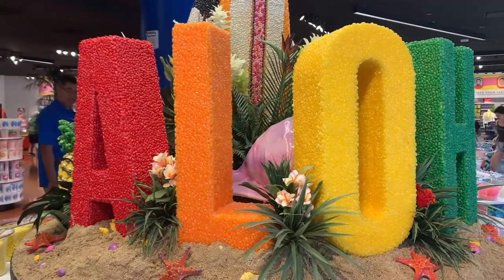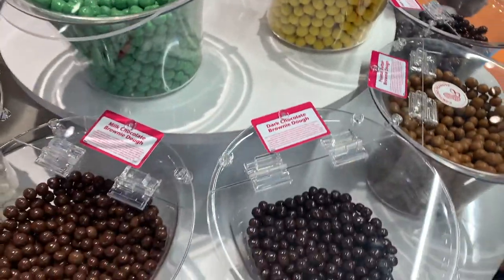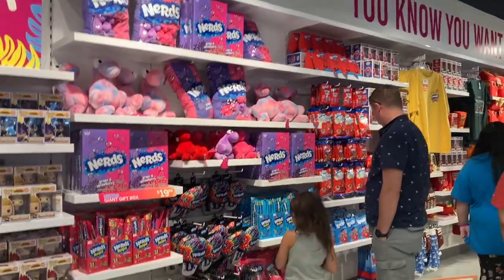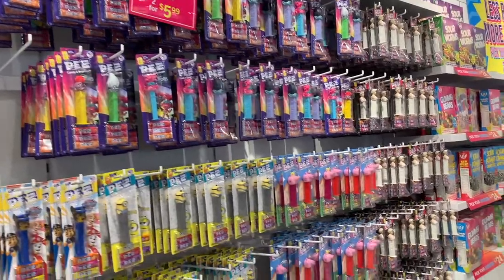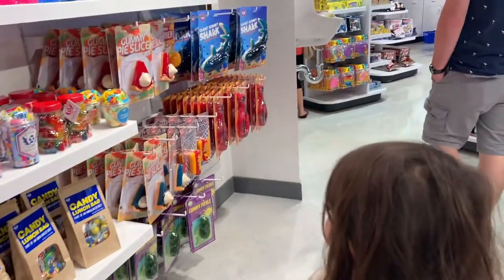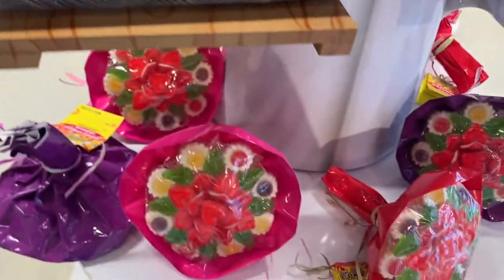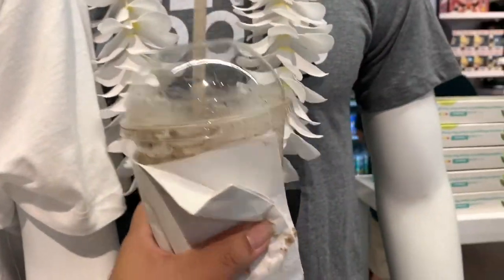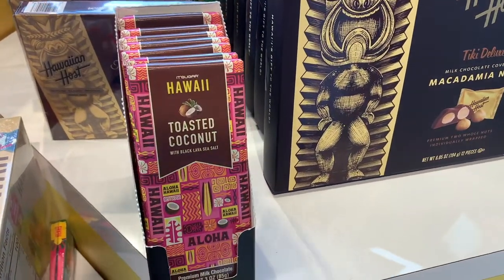IT'SUGAR HAWAII || LARGEST CANDY STORE IN HAWAII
It'Sugar is a retail chain candy store that offers a variety of classic, trendy and oversized candy. They also sell apparel, accessories & novelty gifts.

|| EDITING EQUIPMENT ||
iMovie
Canva